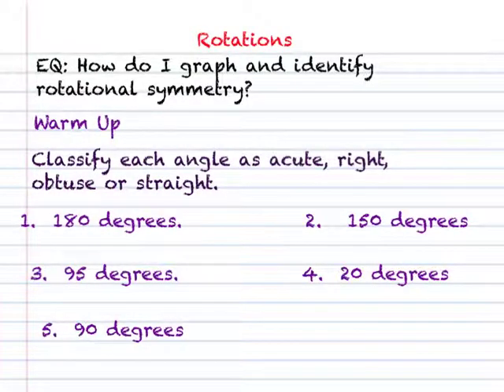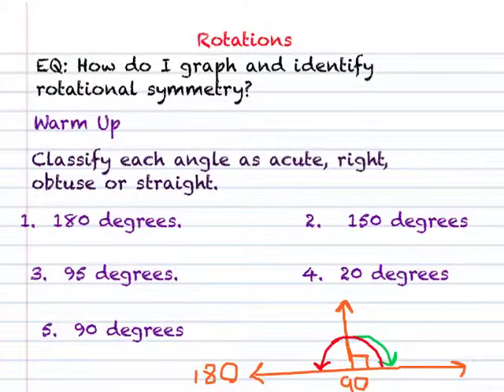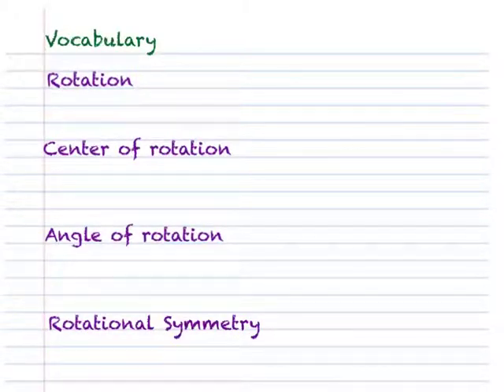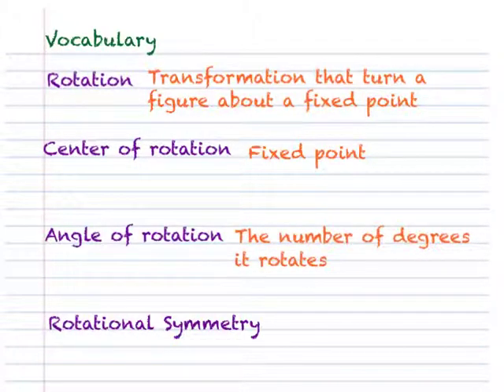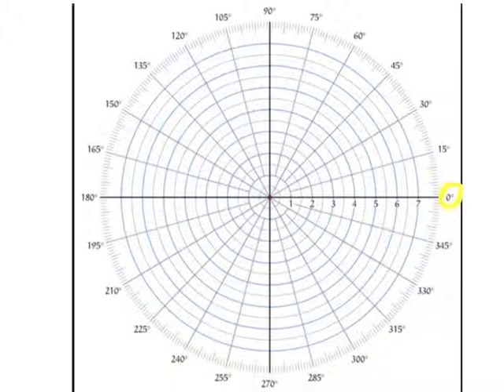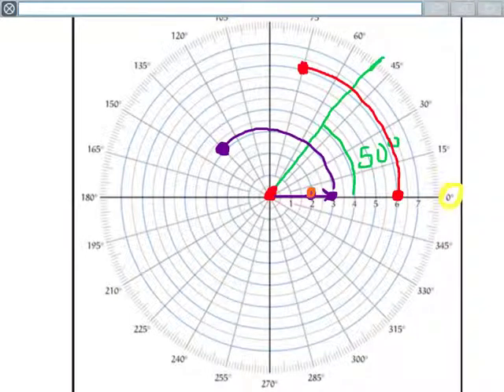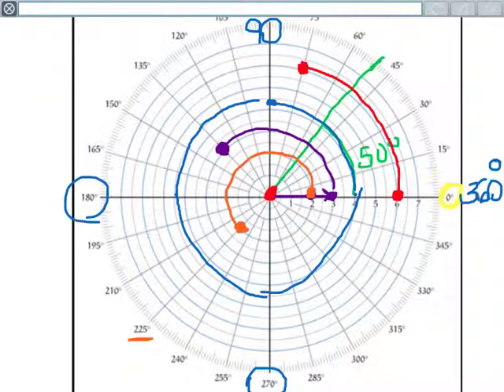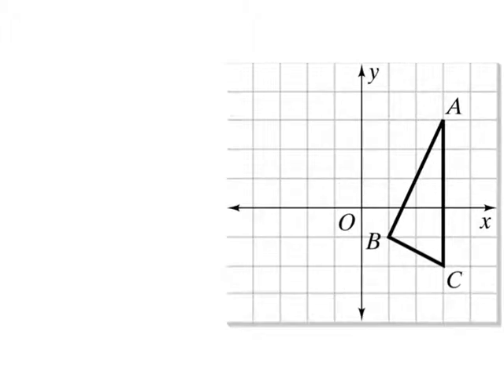Course 3 lesson 8-3 Rotations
How do I graph rotations and identify rotational symmetry?